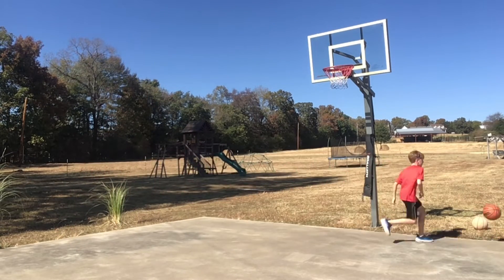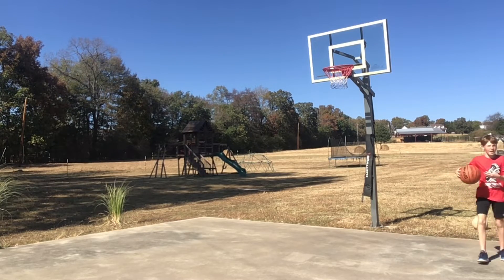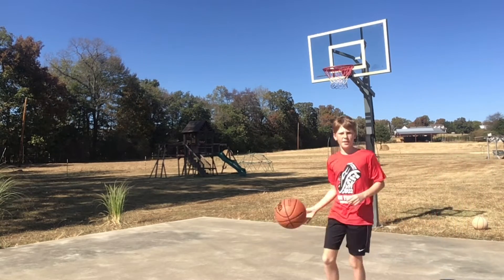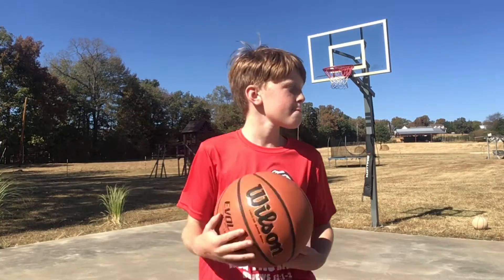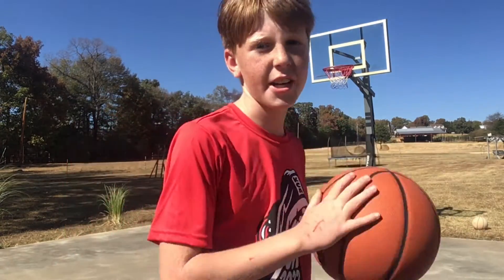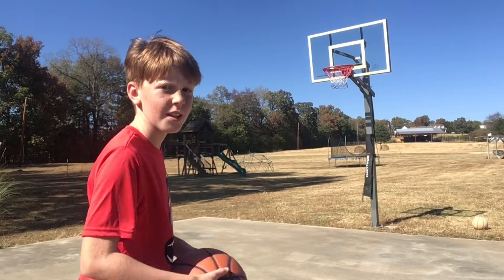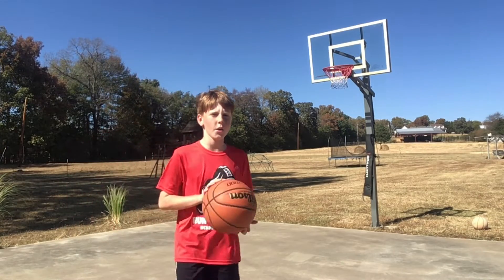How to improve your jump shot!!!